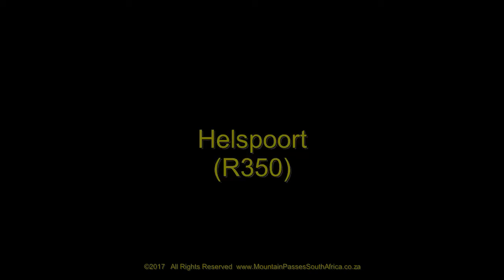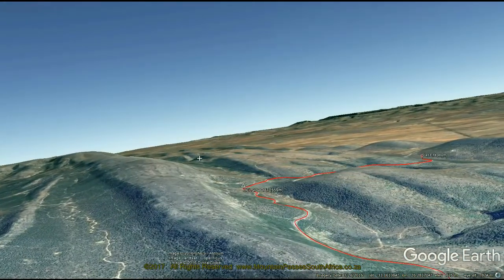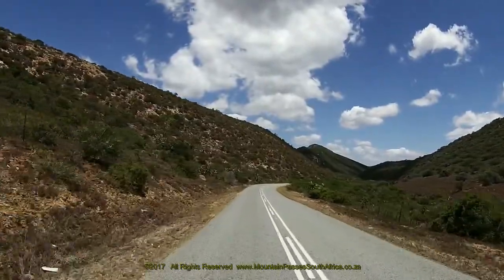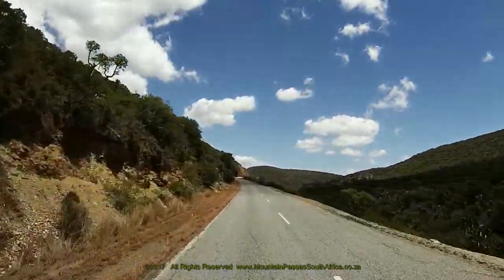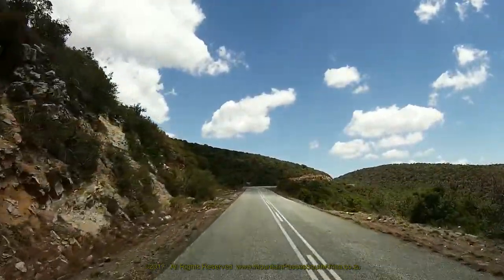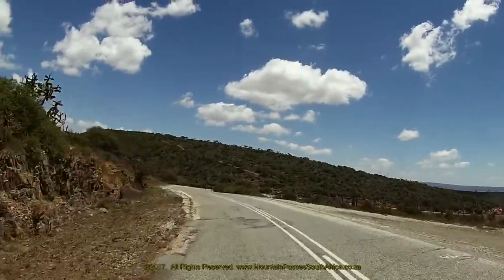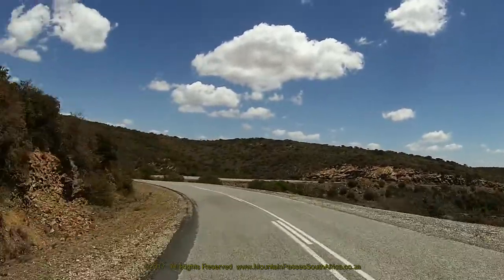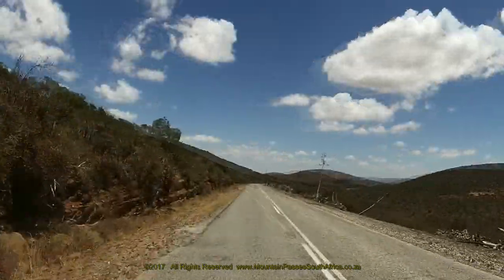Helspoort (R350) - V4 2017 - Mountain Passes of South Africa